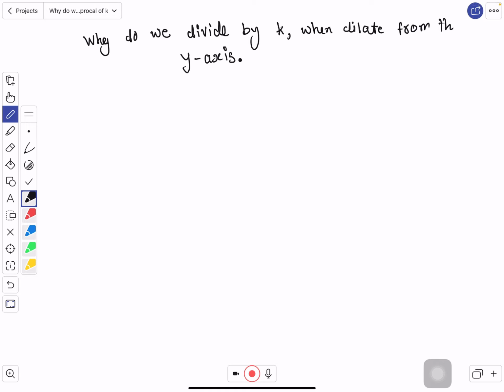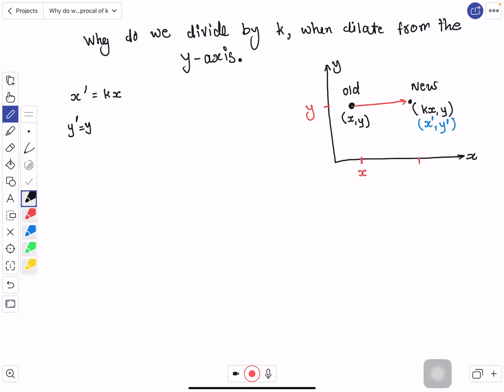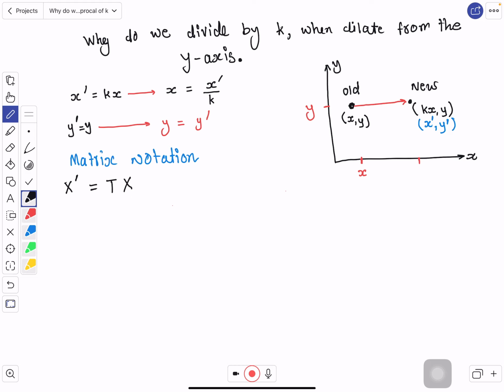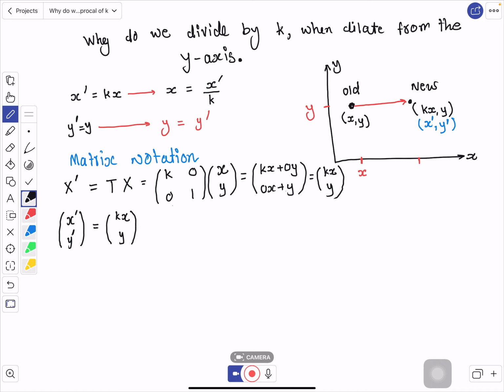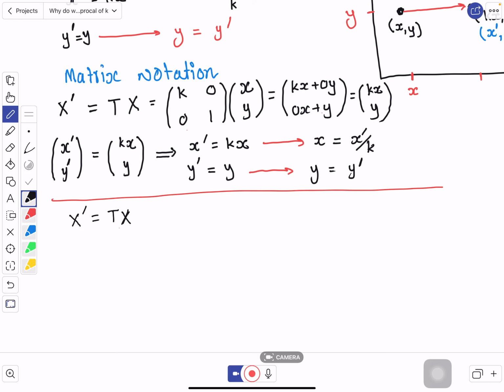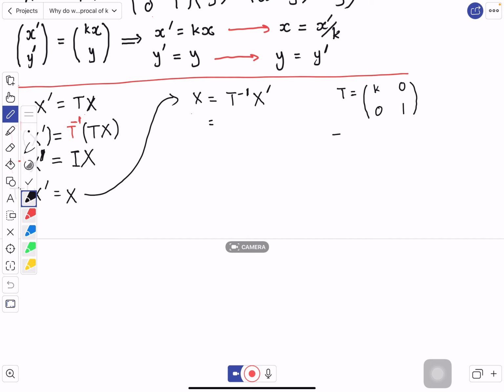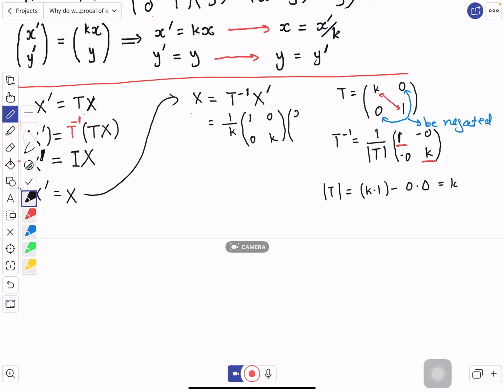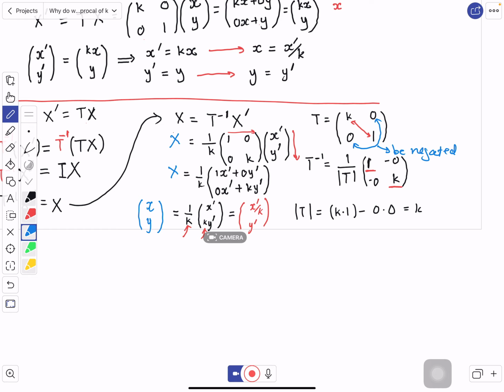Dilation by a factor k EXPLAINED!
The Derivation of why we divide by the dilation factor, when dilate from the y-axis.